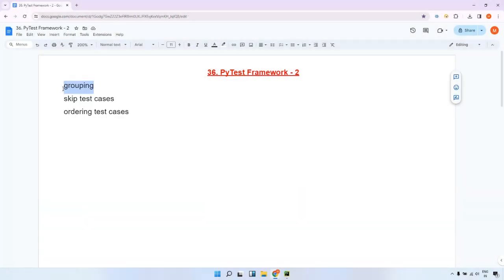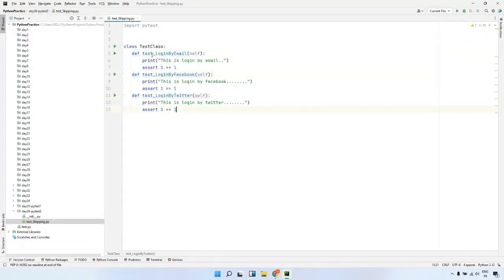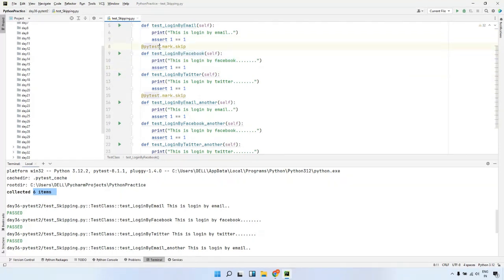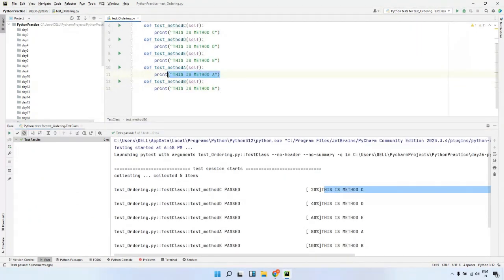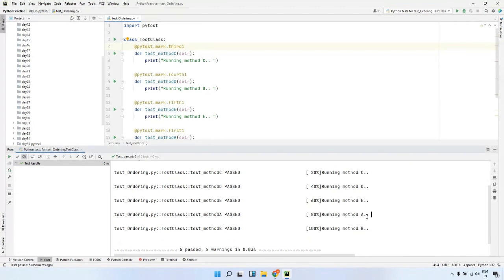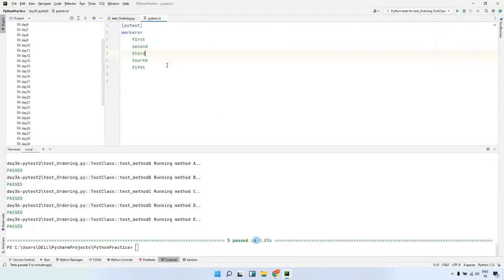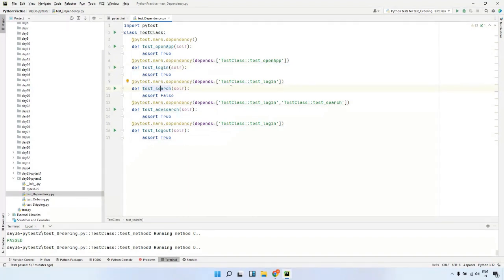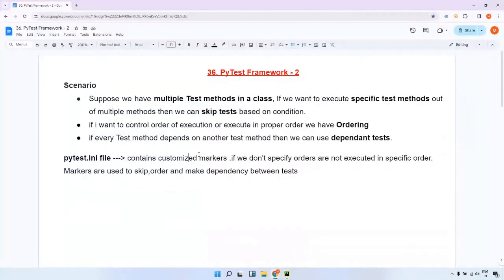Pytest Framework - 2